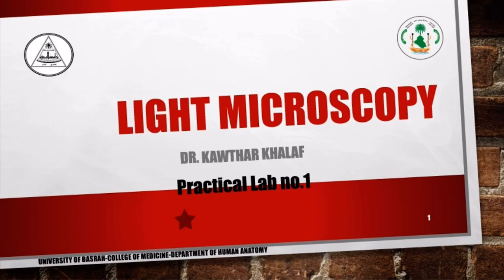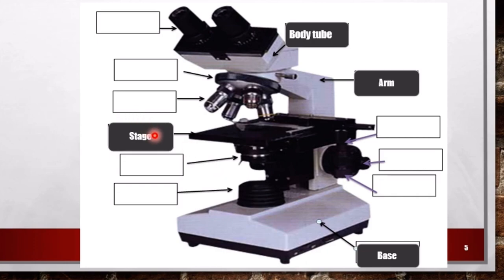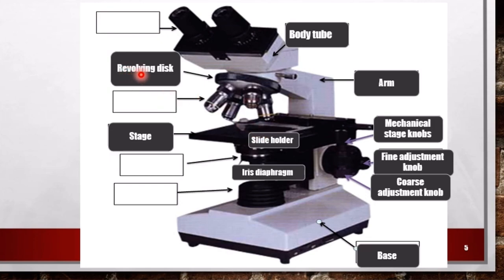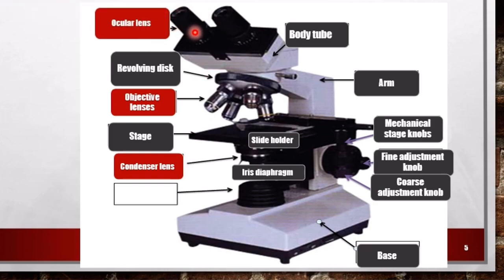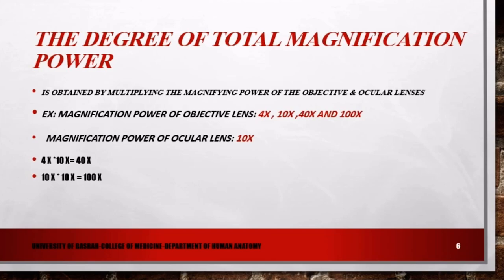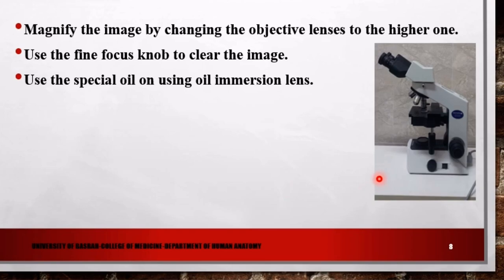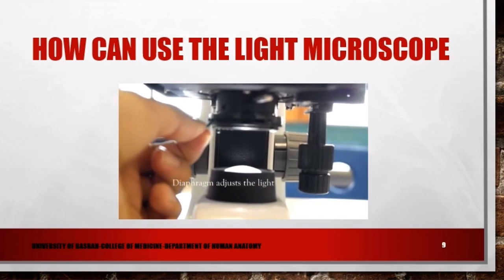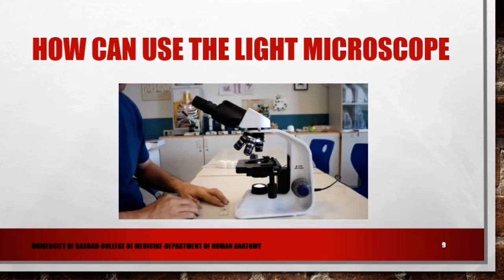Biology/ practical lab 1 / Light microscope / DR.KAWTHER